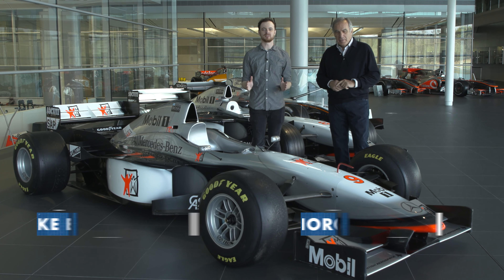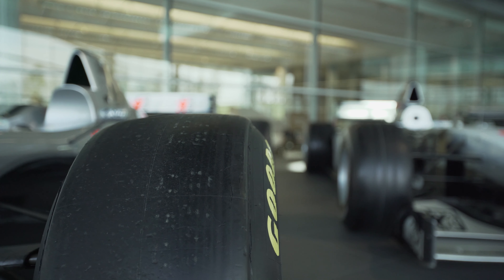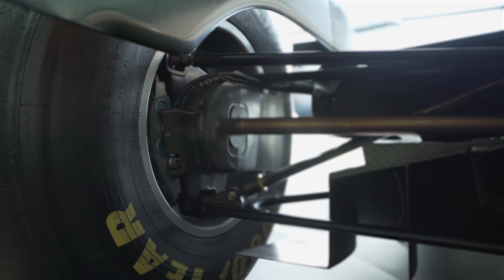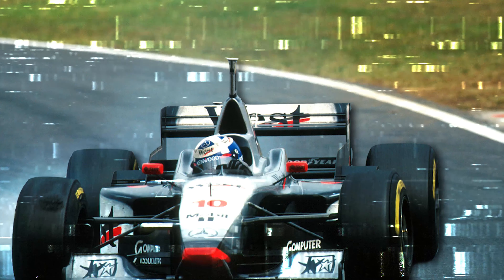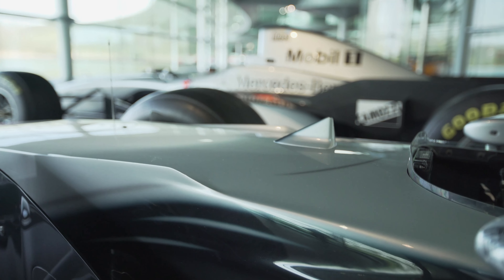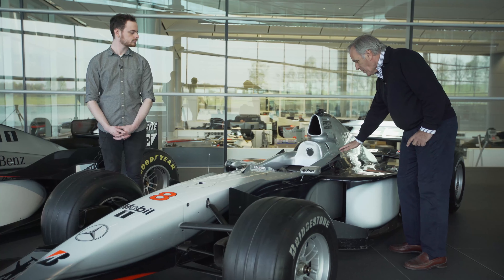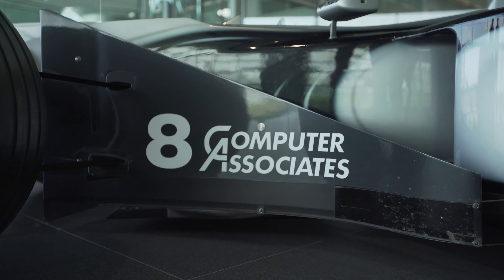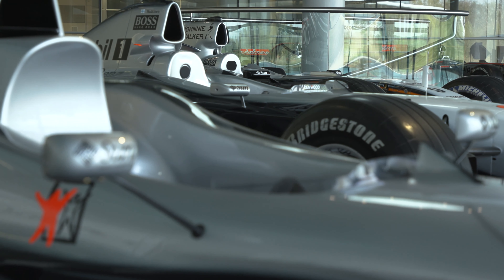The trick F1 cars that ended McLaren's post-Senna slump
In just three years at the start of the 1990s McLaren went from winning its fourth Formula 1 championship in a row in 1991 to failing to win a race in its first year without Ayrton Senna in 1994. The tough times continued until 1997, when the MP4/12 made it a winner again. Jake Boxall-Legge and Giorgio Piola visited McLaren's Woking base to take a closer look at the '97 car, the title-winning MP4-13 that followed in 1998, and they explain the brake trick both cars had that was ultimately banned.